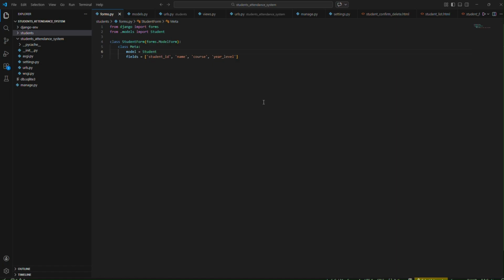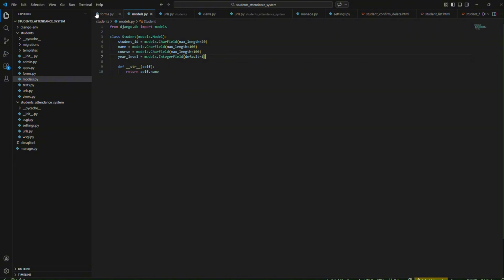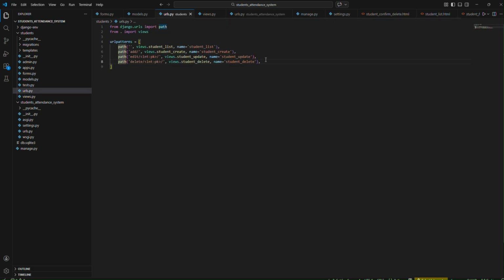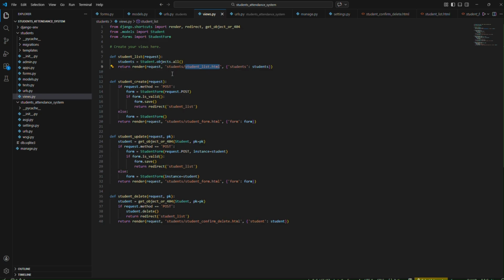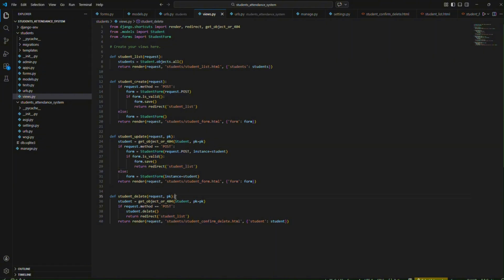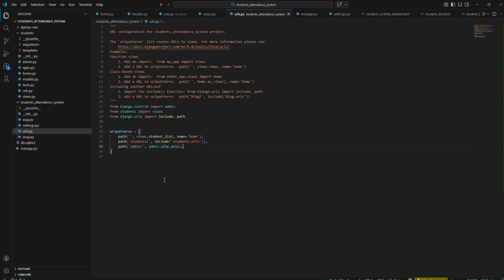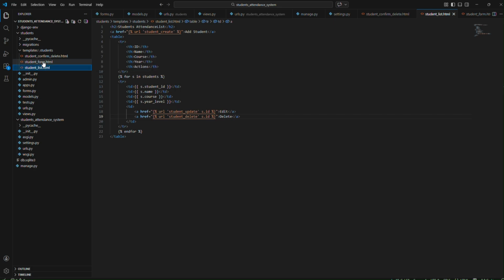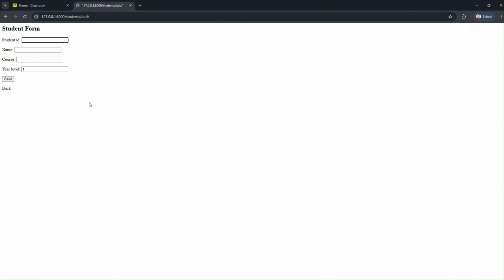Student Attendance System | Python Django